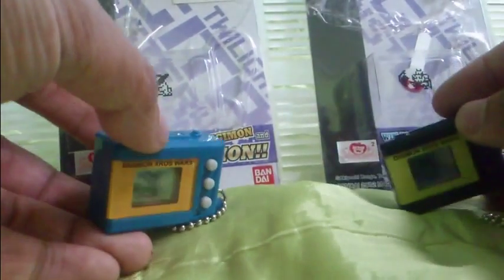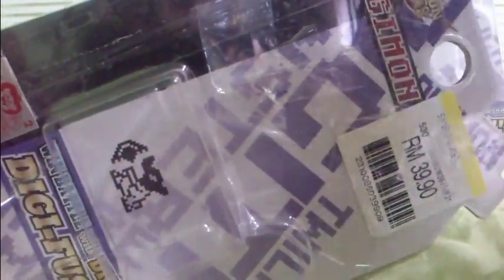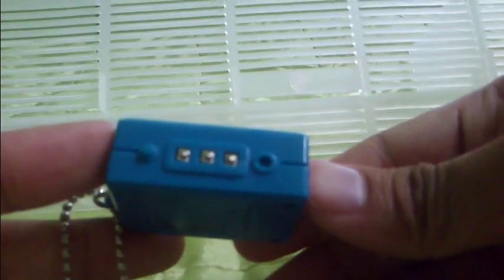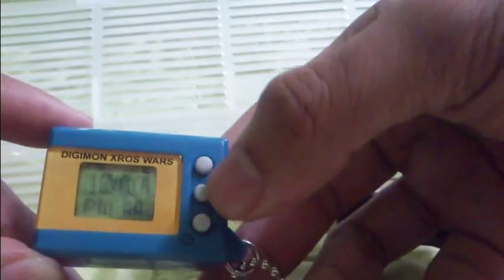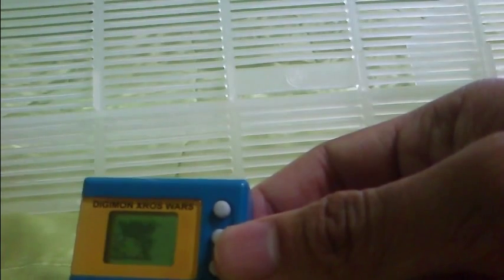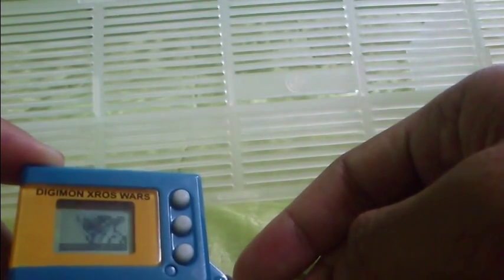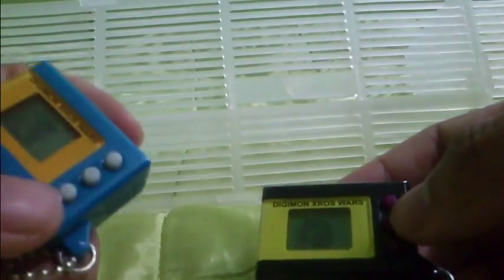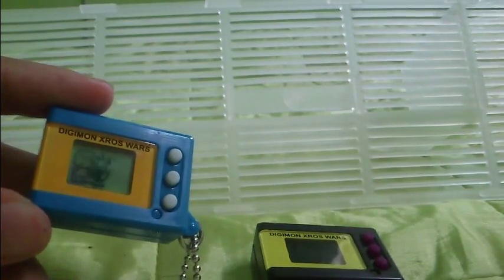Digimon Xros Wars Mini Review -giveaway at the end!-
Morning, sup? So here's my review of Digimon Xros Wars Mini. Hope ya'll like it & take my word for it.

2 - Make a video about your love for Digimon & share it with me
3 - Make a fanart about Digimon or my shows

Happy trying.